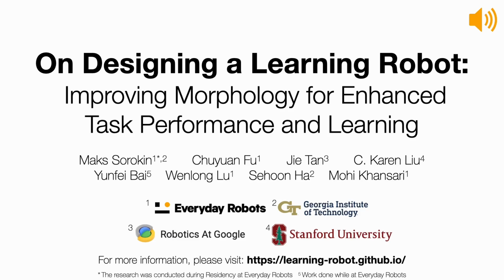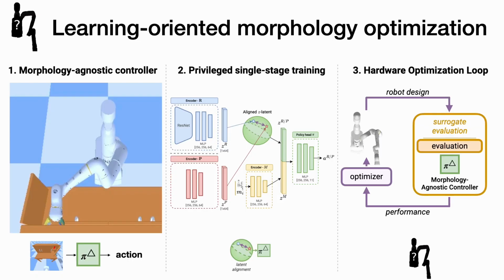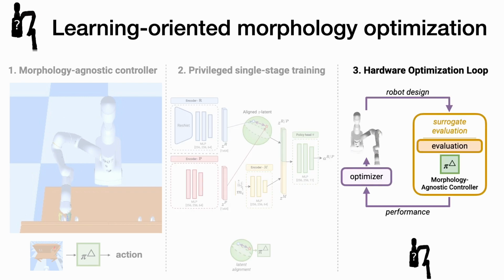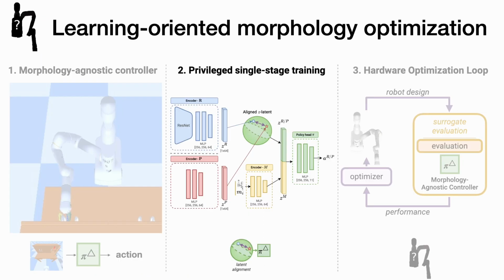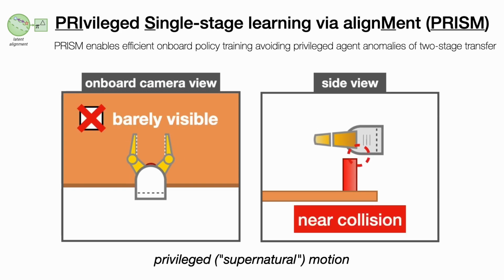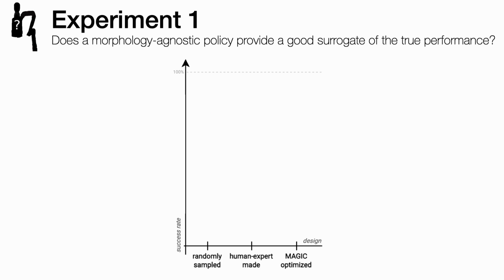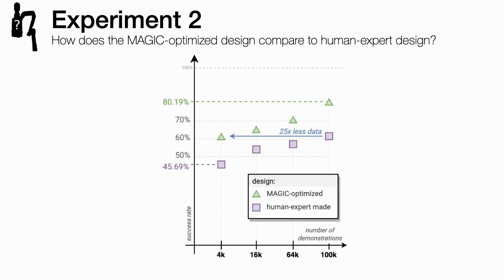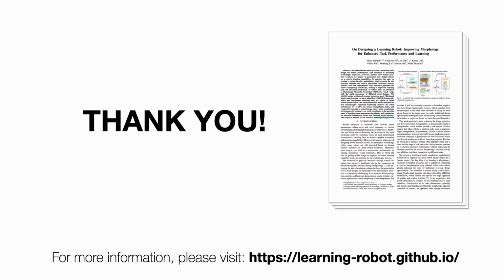On Designing a Learning Robot : Improving Morphology for Enhanced Task Performance and Learning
Paper title: On Designing a Learning Robot : Improving Morphology for Enhanced Task Performance and Learning

Abstract:
As robots become more prevalent, optimizing their design for better performance and efficiency is becoming increasingly important. However, current robot design practices overlook the impact of perception and design choices on a robot's learning capabilities. To address this gap, we propose a comprehensive methodology that accounts for the interplay between the robot's perception, hardware characteristics, and task requirements. Our approach optimizes the robot's morphology holistically, leading to improved learning and task execution proficiency. To achieve this, we introduce a Morphology-AGnostIc Controller (MAGIC), which helps with the rapid assessment of different robot designs. The MAGIC policy is efficiently trained through a novel PRIvileged Single-stage learning via latent alignMent (PRISM) framework, which also encourages behaviors that are typical of robot onboard observation. Our simulation-based results demonstrate that morphologies optimized holistically improve the robot performance by 15-20% on various manipulation tasks, and require 25x less data to match human-expert made morphology performance. In summary, our work contributes to the growing trend of learning-based approaches in robotics and emphasizes the potential in designing robots that facilitate better learning.

Authors:
Maks Sorokin, Chuyuan Fu, Jie Tan, C. Karen Liu, Yunfei Bai, Wenlong Lu, Sehoon Ha,  Mohi Khansari